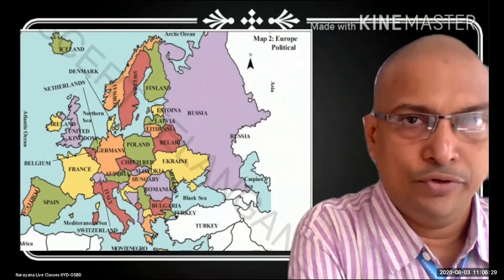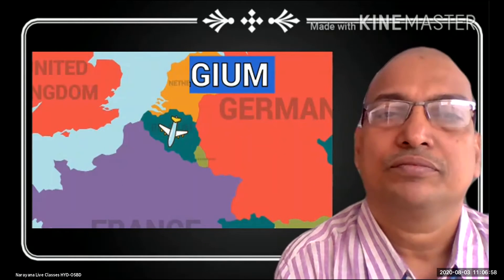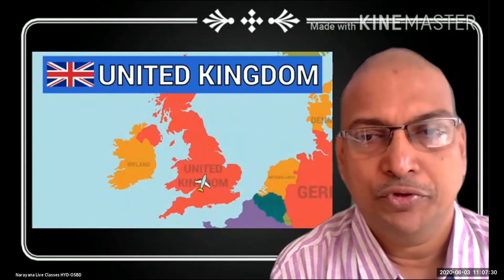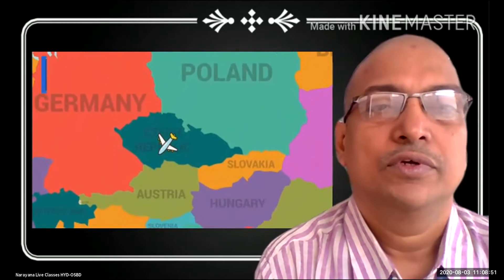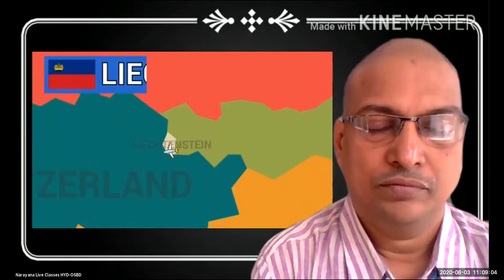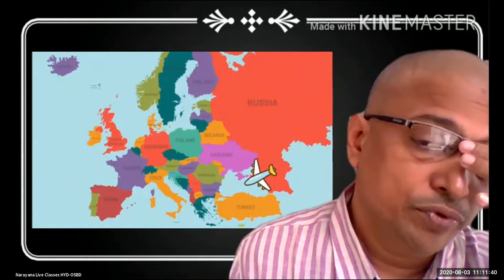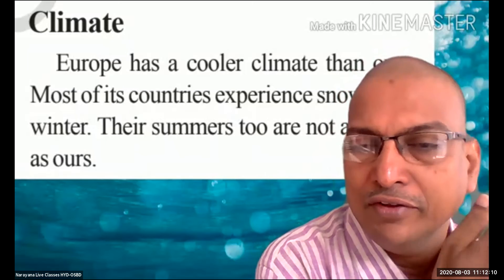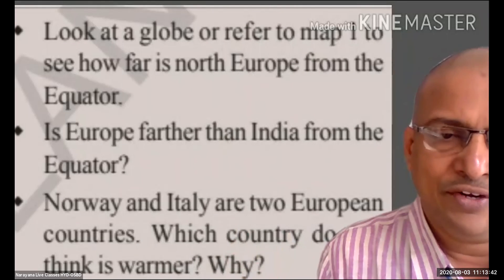7th social Europe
Teacher